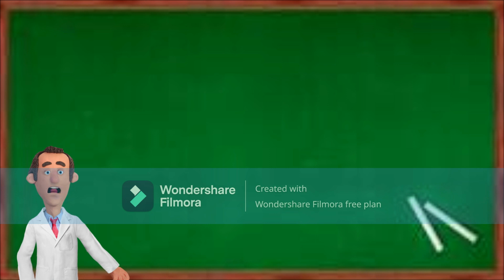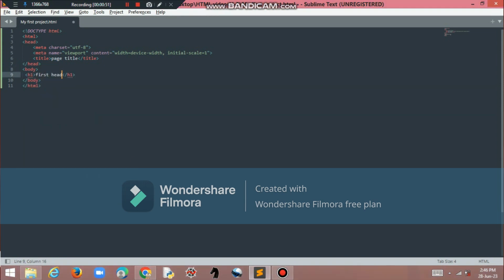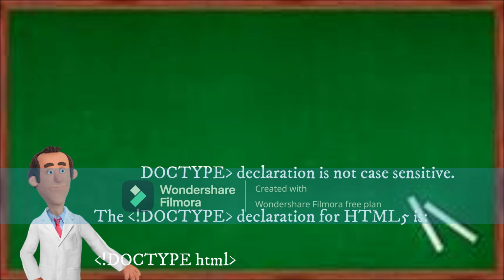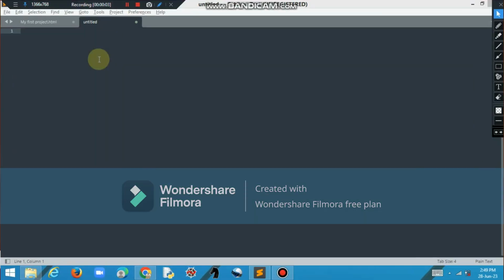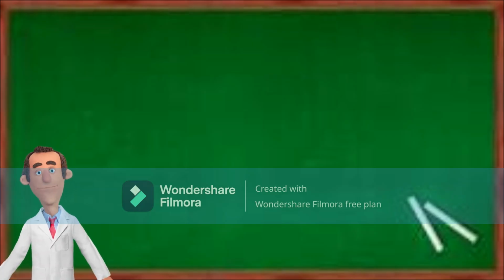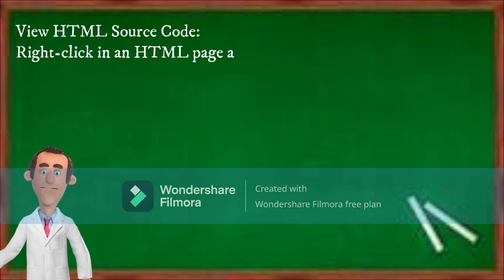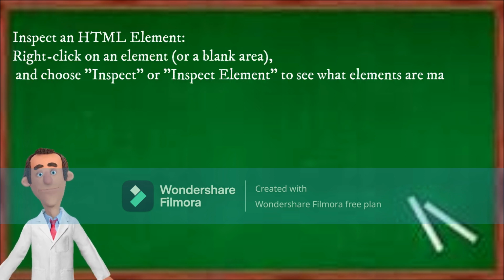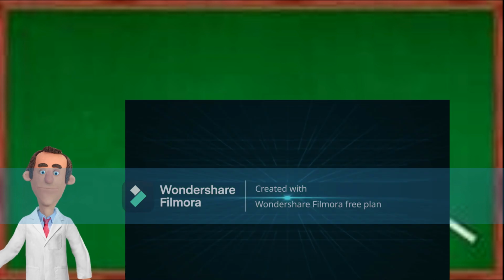HTML lecture 2, learn web design, online course, free course, by Grow With E- Learn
HTML lecture 2
in this video you will learn about HTML liks html paragraphs html images and how to view source code etc.